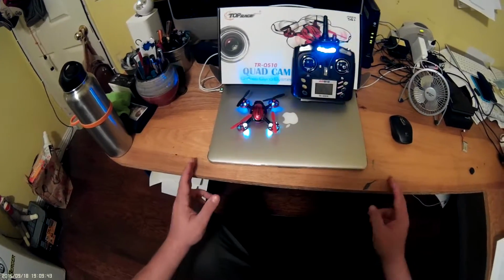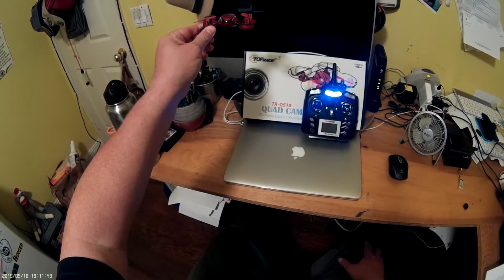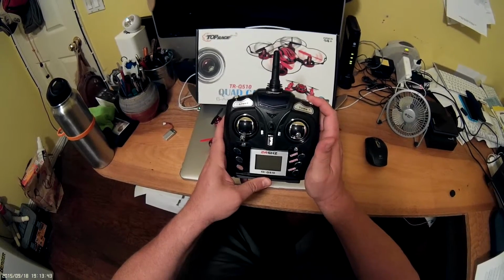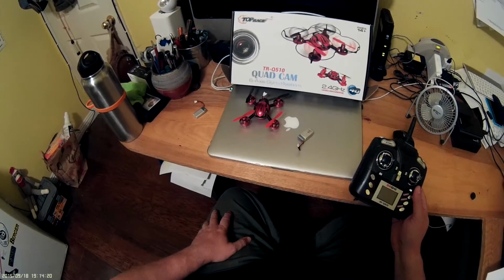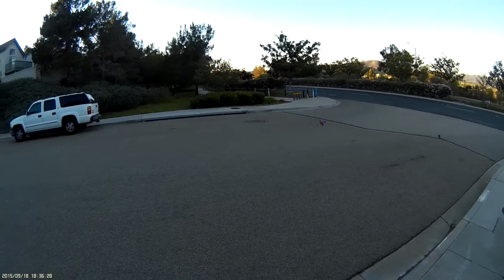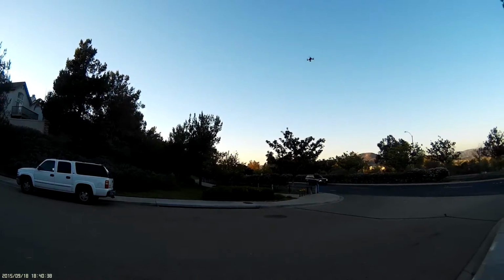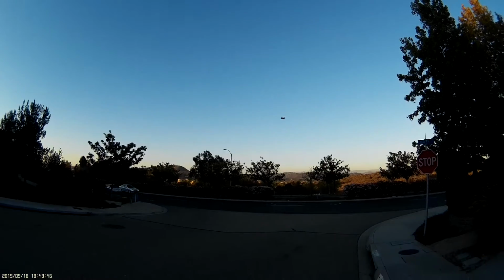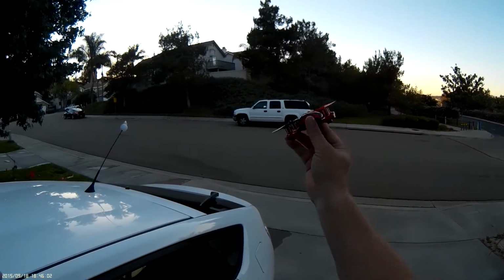Top Race TR-Q510 - The Red Huevo (Egg)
The Top Race TR-Q510 is an awesome quadcopter. I don't get excited about many quadcopters anymore. Most of them are just copies of a copy and a repeat of the same ole thing. The TR-Q510 blew me away with its super deep pitch and speed. It is very stable in all threee rates and would make an excellent beginners quadcopter that can grow with you as your flying skills improve. If you are on the fence about this quadcopter, go ahead and pull the trigger, you will be glad that you did.

You can find it here on Amazon